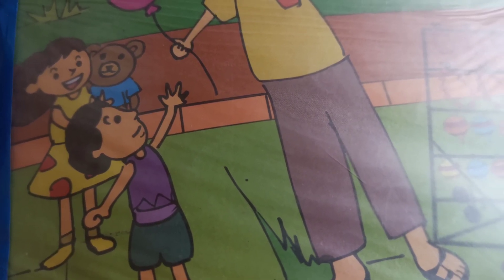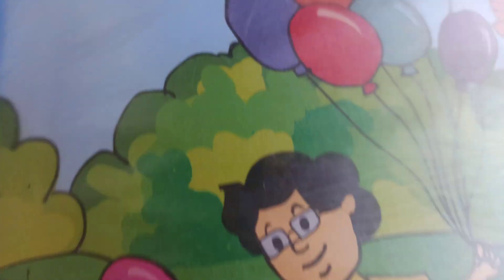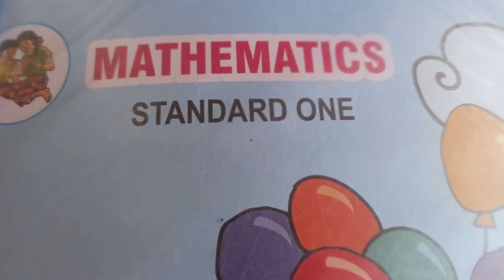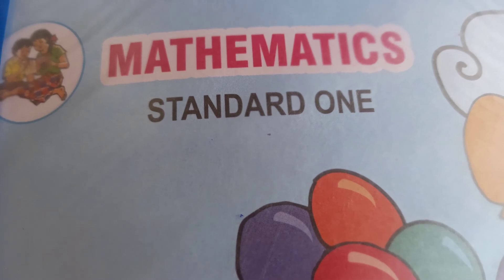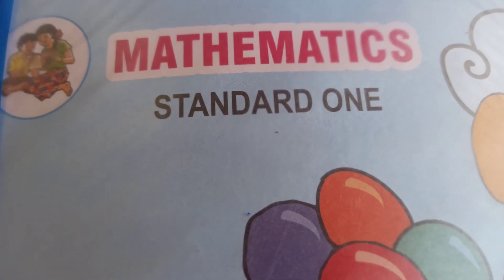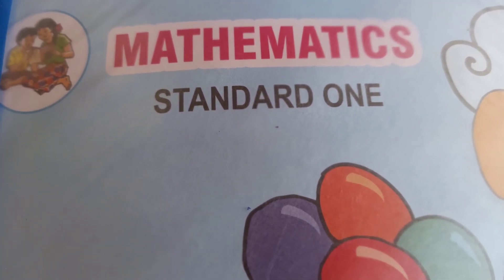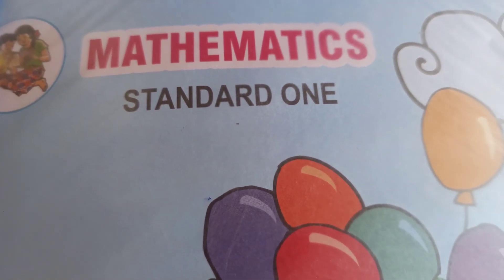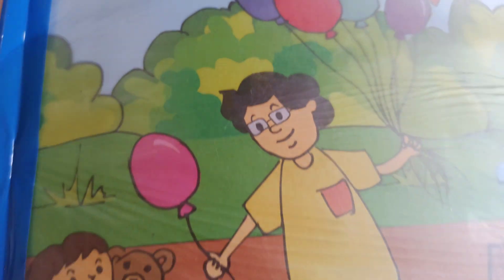One - Many | Mathematics Standard one One-Many textbook example Mh. Board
Hello!
First std. students & their parents,

A most hearty welcome!
I'm Savita Phawade, owner and founder of SAVITA PHAWADE ACADEMY.

Qualifications : M.A.(Hindi/Economics), B.ed, M.Lib.Sc.(Master of library science).

Working experience : Working in education field from past 12 years.

I got an opportunity to work in B.ed - D.ed college, Jr. Science and Commerce college, IT college & CBSE board school.

SAVITA PHAWADE ACADEMY is an online learning channel. We provide Standard One (English Medium) Maharashtra State Bureau School Textbook syllabus videos including best explanation & description with many more fun activities.
Standard one is the beginning and foundation of education. To establish this foundation SAVITA PHAWADE ACADEMY an online learning platform will make your learning interesting & easy.
At the end of the standard one, I hope your ward will be able to speak & write confidently.

"Every day is a chance to LEARN"